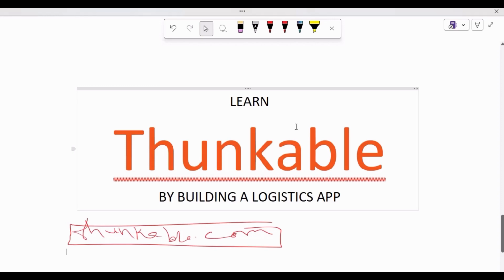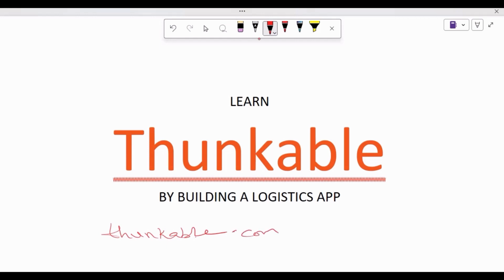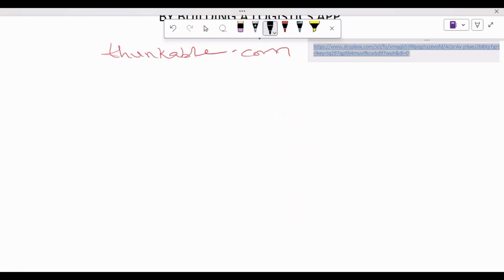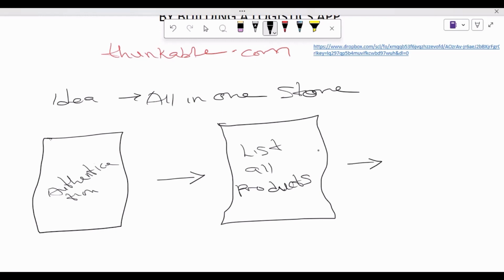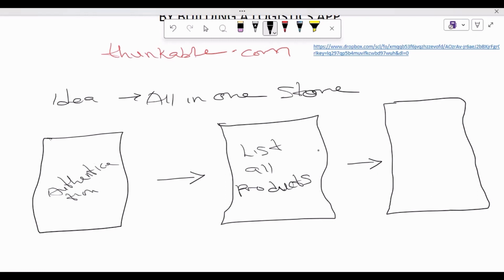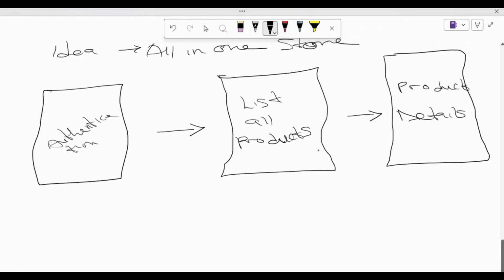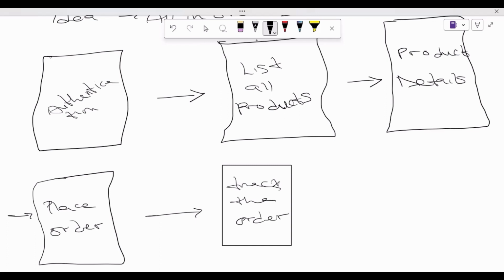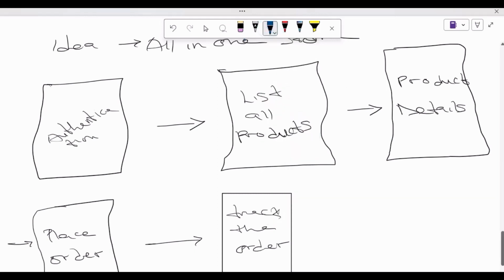How to Conceptualise your Idea | Full Thunkable Tutorial